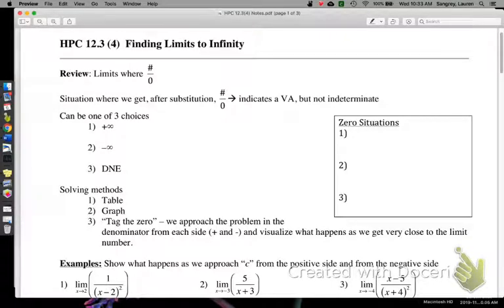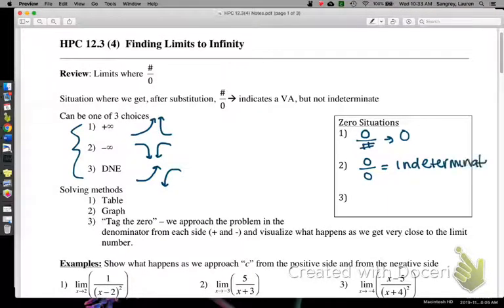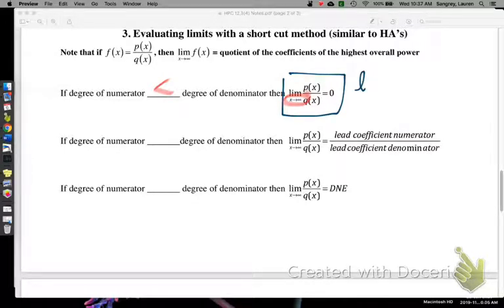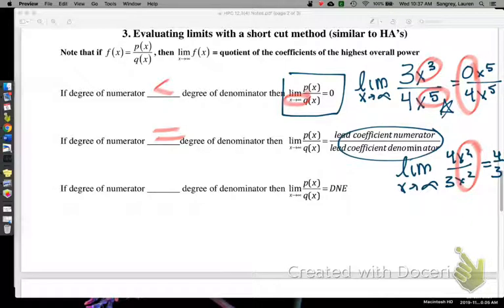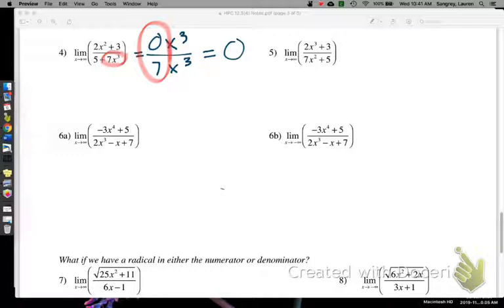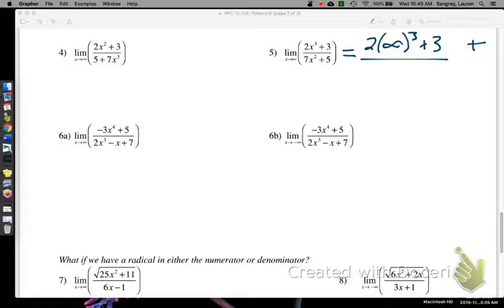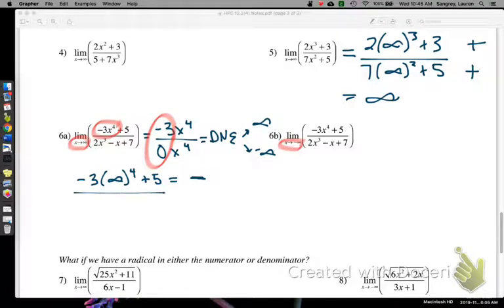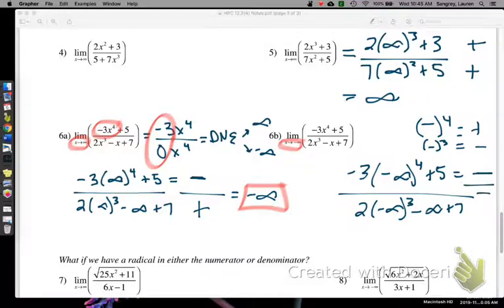HPC 12.3(4) limit to infinity (HA)